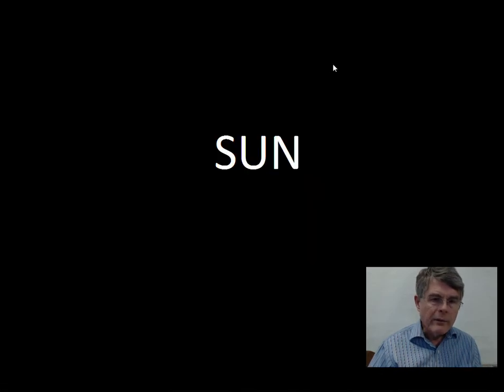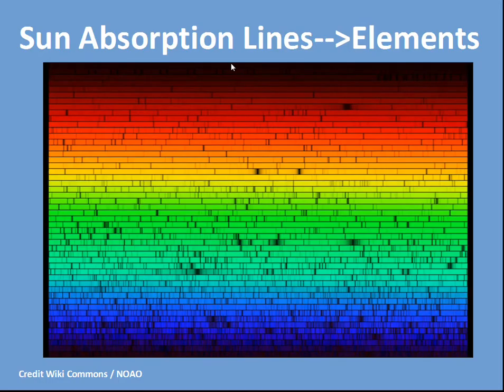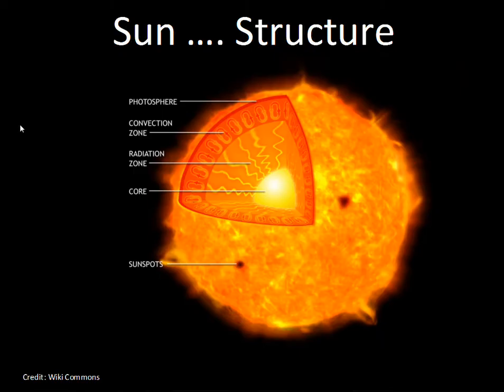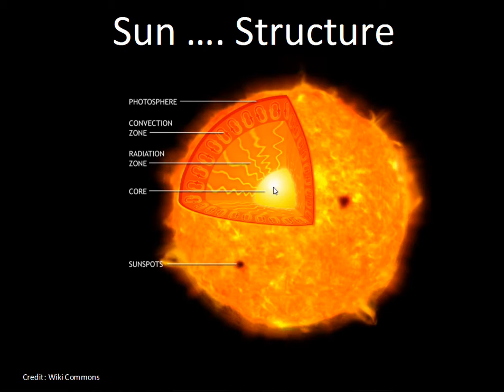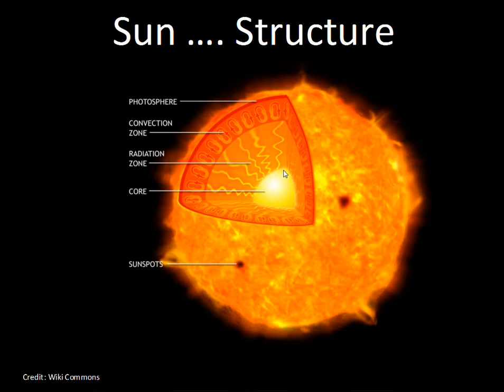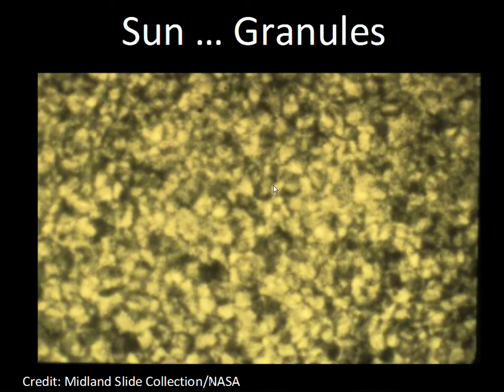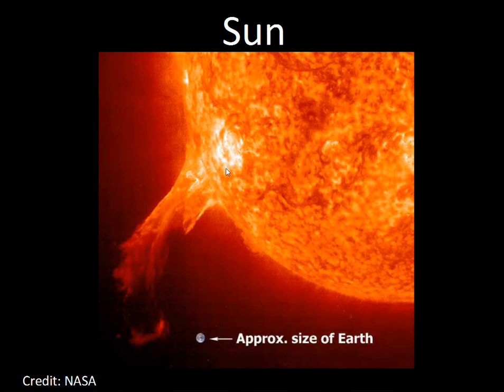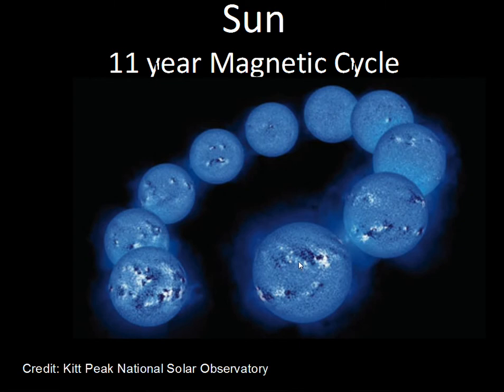Sun: Basic Facts, Structure, "Surface" activity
This video gives some basic facts about the Sun. The Sun is compared to planets for mass and size. The discussion includes composition and age of the Sun, the structure of the Sun, "surface" features and activity including the sunspot cycle. This material relates to Chapter 12 of astronomynotes.com. Introductory Astronomy 102